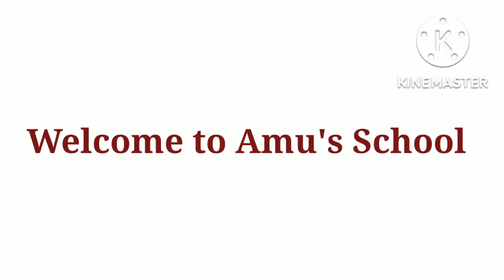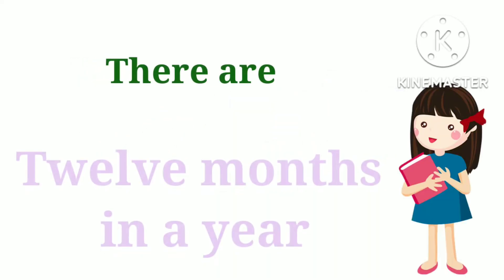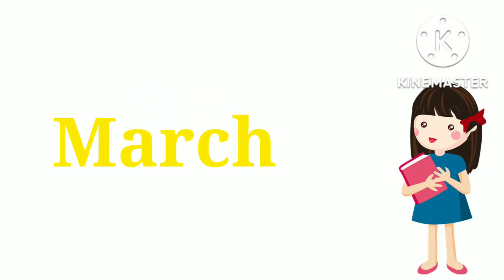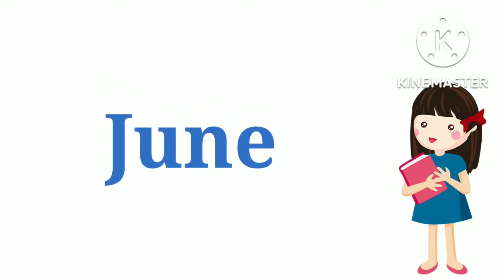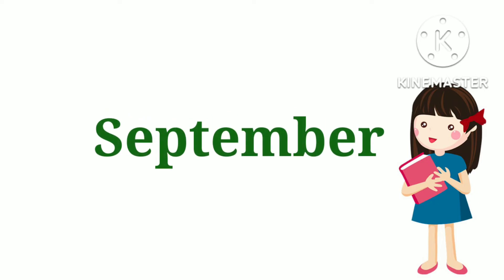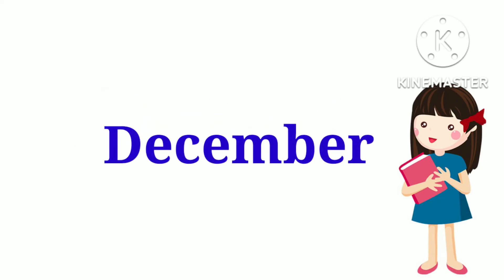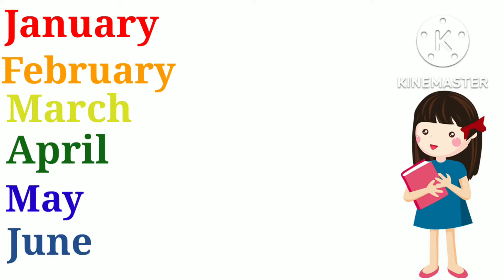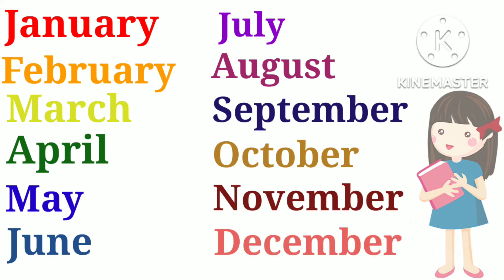January February | Months of Year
Amu's School
January
February
March
April
 Months of Year

our best  videos for you